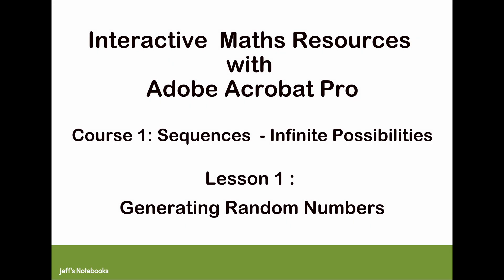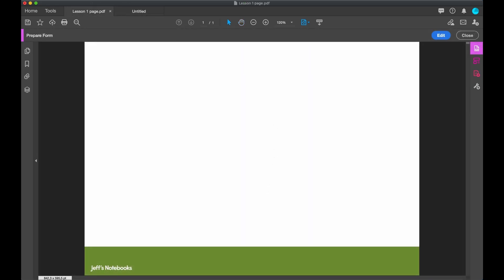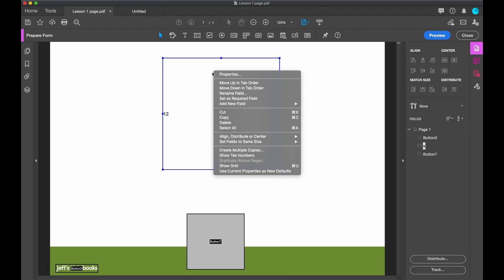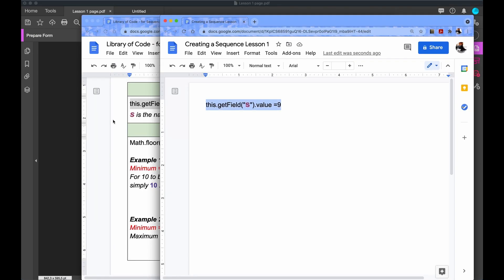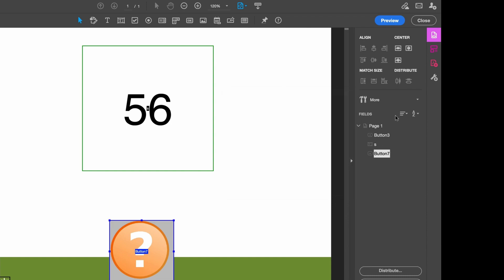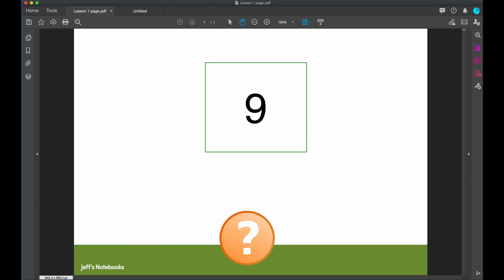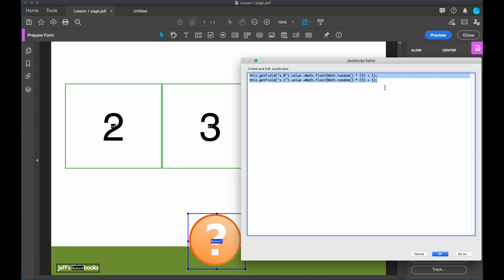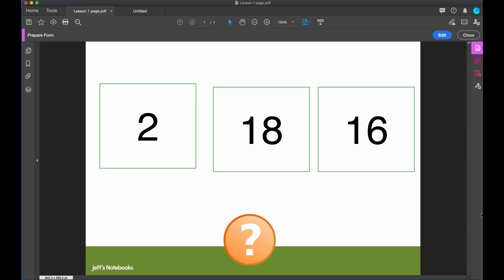1. JavaScript with Adobe Acrobat: Generating Random Numbers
Sequences  Lesson 1:
Beginning with some essentials of Adobe Acrobat PC Pro & other tips to help you prepare to create Interactive PDF Resources, plus play with a simple but powerful random number generator created with  simple JavaScript procedures.

There is a big demand for static PDF based material mainly for worksheets but also for whole class teaching.

Many are really excellent quality, but they have one limitation, and that is if you need differentiated or progressive worksheets, or even more of the same but with different questions for extra homework, classwork or assessments, it means you have to create many different worksheets and have the answers prepared for each one.

It's the same with Interactive Whiteboard  teaching material. Often there is a need to examine a concept a number of times with different inputs and have enough examples to play with until the class understands the concepts and can move on to individual assignments.

However by adding some simple  JavaScript coding  to a PDF document  it is possible to overcome this limitation and produce an (almost) endless set of questions, all on the one page with the solutions worked out ready each time.

This course will show you how this can be done.

Anyone creating educational resources who want to explore the possibilities of developing their material to a new level.

Non - programmers. You need absolutely NO knowledge or experience of programming.  This is definitely NOT a course for experienced programmers.  So you will not necessarily learn the finer arts of coding. Instead you will build your own library of routines, and by learning what to change within the routine to get the result you want.

To give one small example. Let's say you want to randomise a number between 1 and 10.
The code you need is this
                                                          (Math.floor(Math.random() * 10) + 1 );

The only bits you need to know about and change are the numbers 1 and 10, the rest you can copy and paste .

What  do you need to get started ?

- A basic knowledge of Adobe Acrobat Pro.
- A graphics program where you can create or edit  graphics in .png or .jpg format
- NO programming experience.
- Knowledge of Math to Common Core Grade 6 ( Primary level) will definitely help as good Math logical thinking in most cases can replace having to learn more advanced programming.
- Willingness to experiment

Content of the Course
We will take one math topic  - Number Sequences or  Skip Counting up to 100.
The first 5 lessons are aimed at creating Teaching Resources to be used on an Interactive Whiteboard or computer, and the 6th lessons shows you how to make a Dynamic Worksheet using the coding learnt  from the previous 5 lessons.